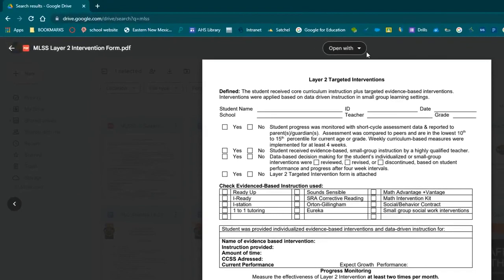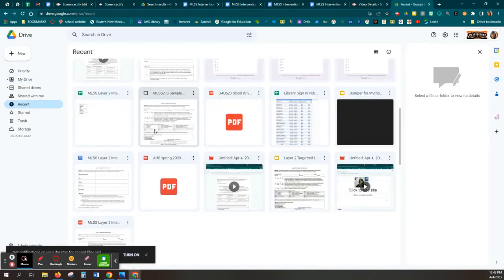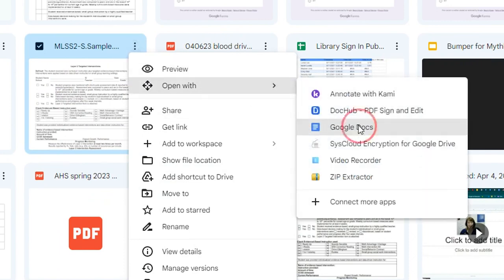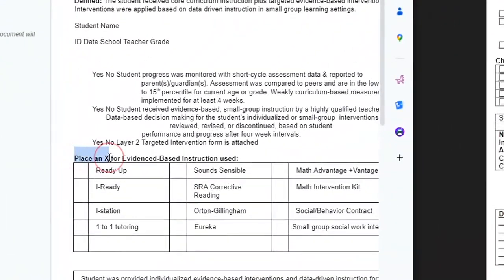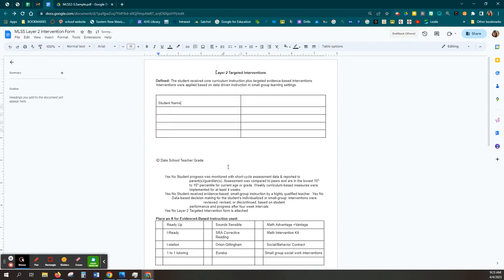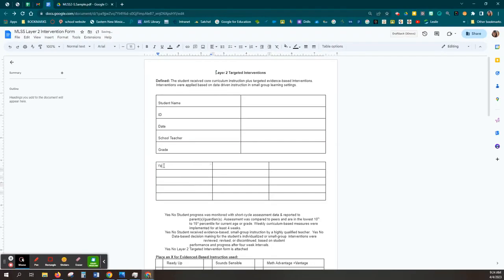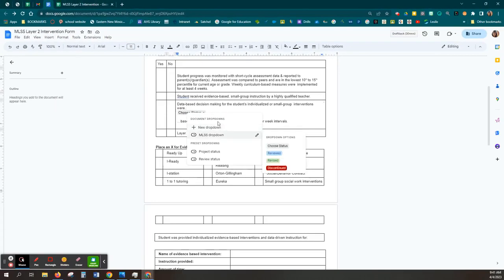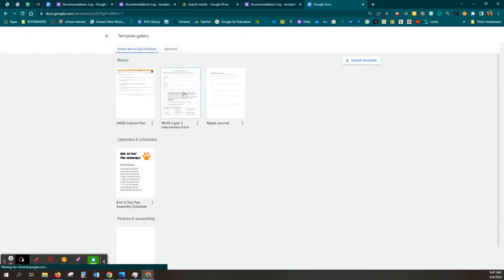Upgrading your paperwork to collaborative cloud files